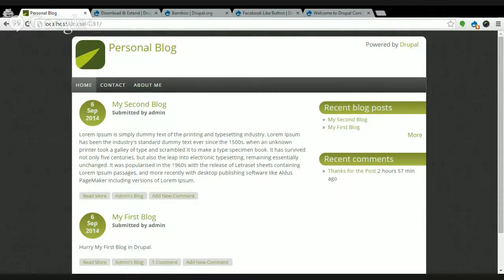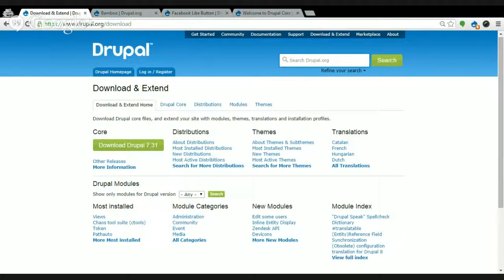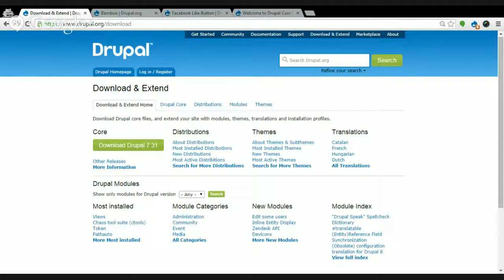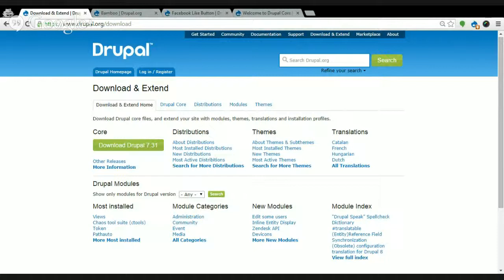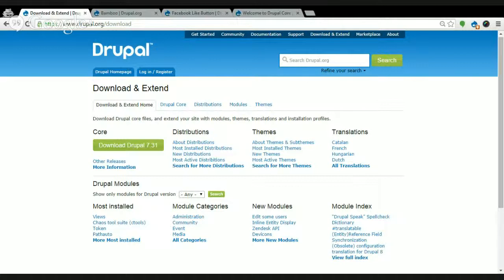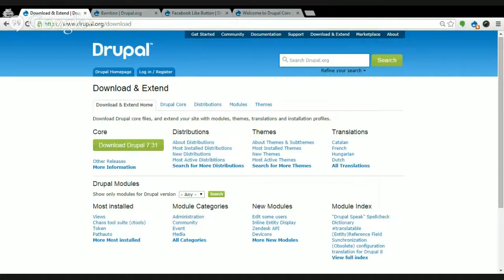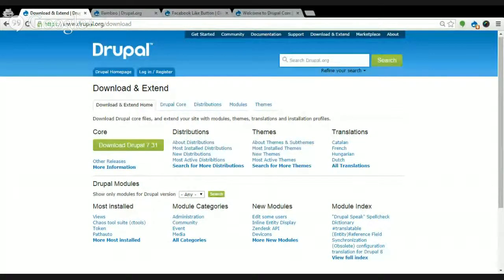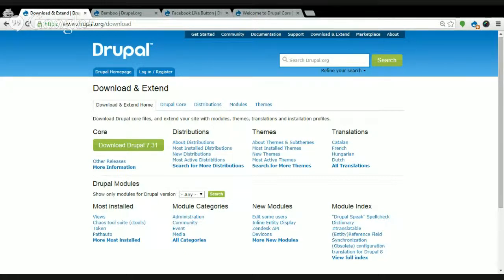GTD 6th Sep Part #3